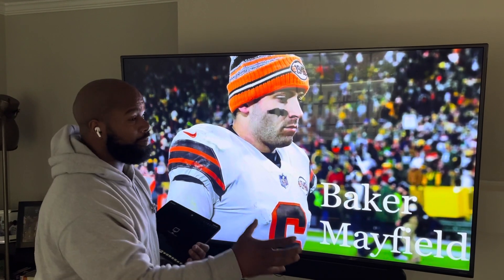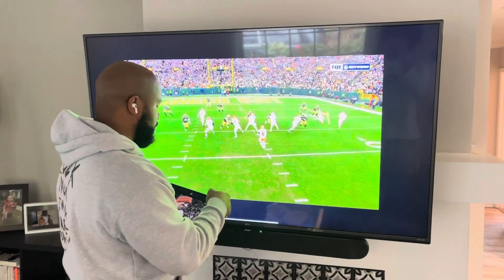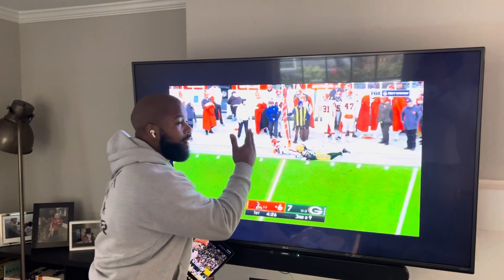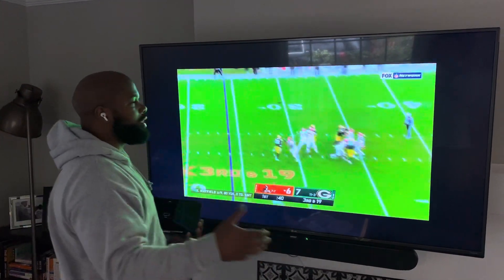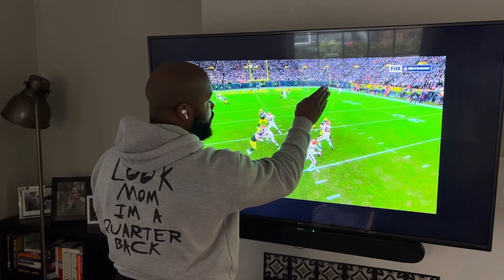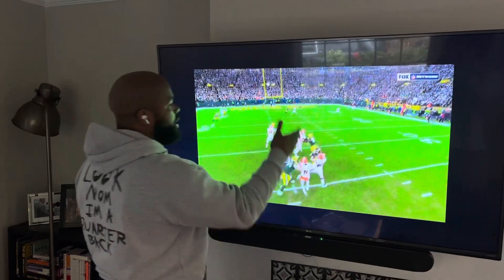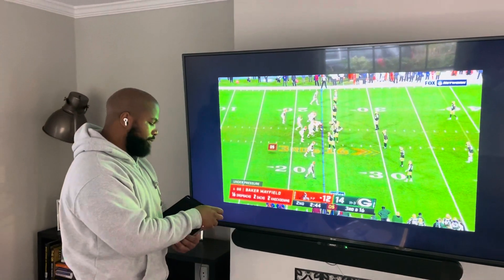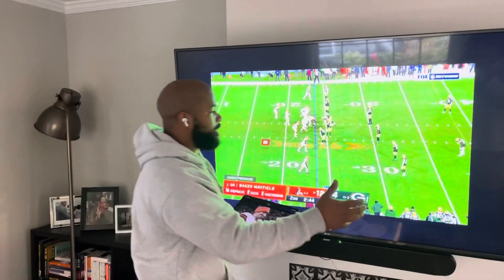Baker Mayfields one fix that would change his career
Baker Mayfield is a talented quarterback. However he is lacking in fundamentals if he can address this issue he has the ability to be a starting quarterback for a very long time.